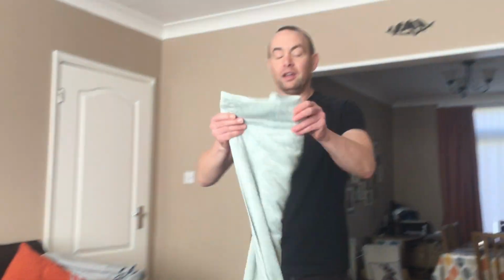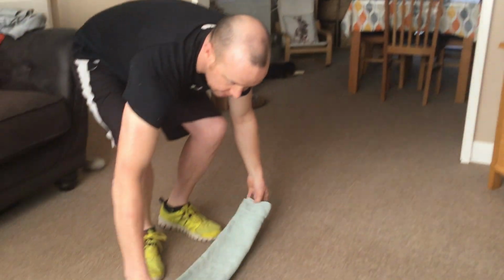P.E with Mr Harrington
As a Friday treat try out these fun exercises with Mr Harrington!